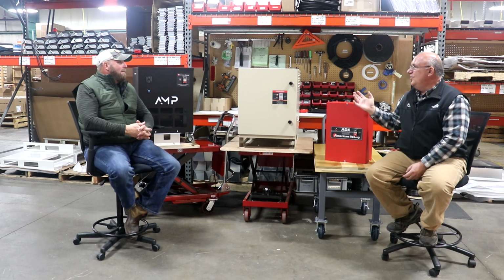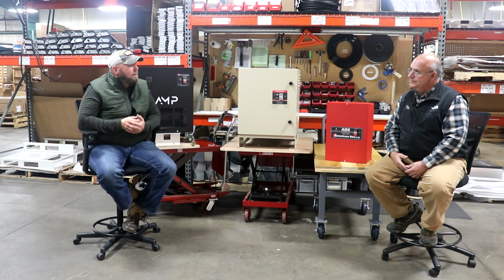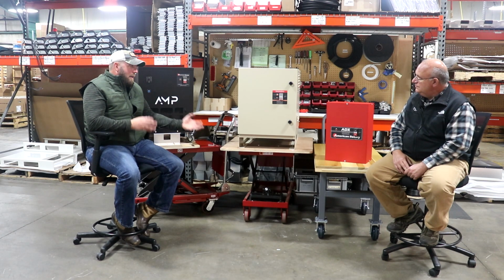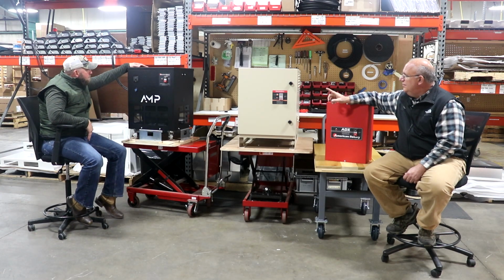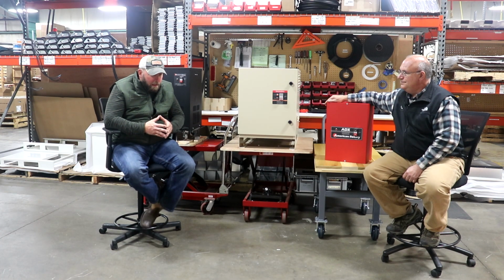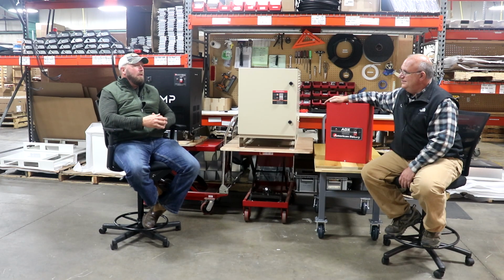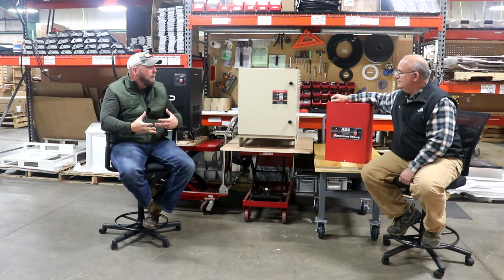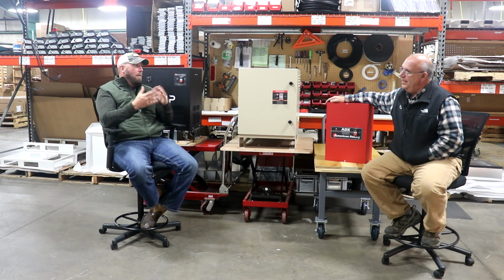American Rotary Phase Converters - a Visit with Chris Feavel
A Visit with Chris Feavel at American Rotary Phase Converters telling about their line of phase converters for the shop.